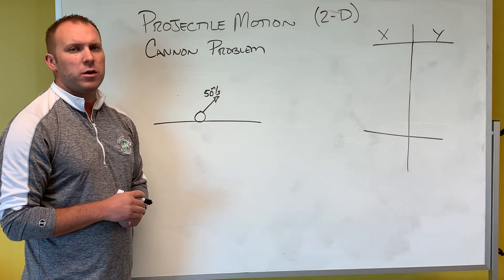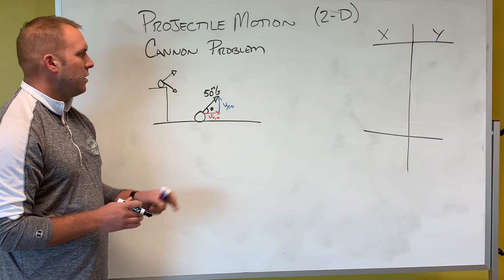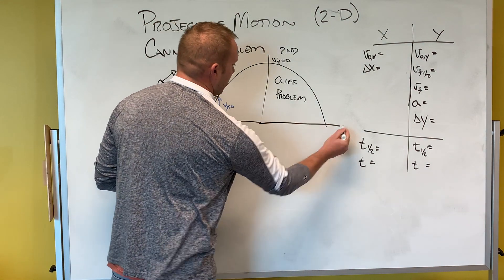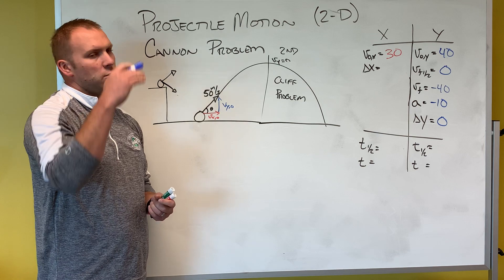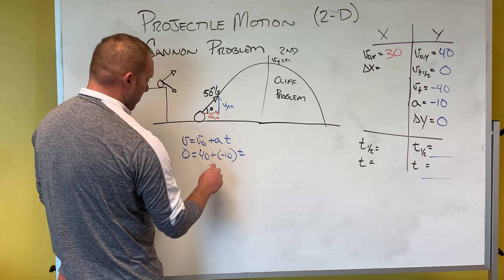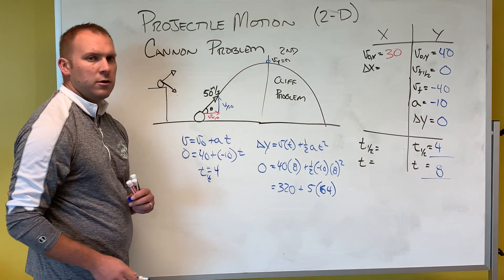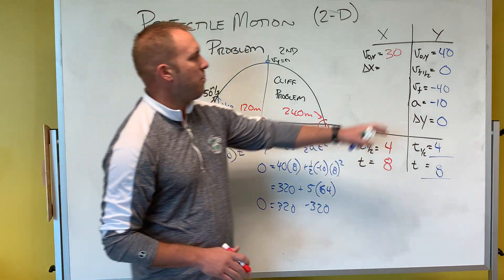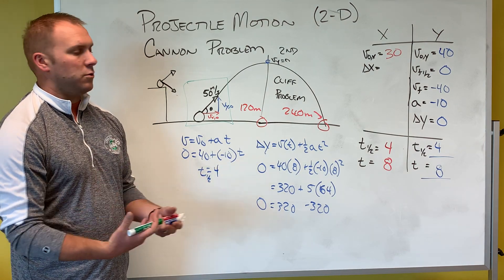AP Physics 1 Unit 1 Kinematics: Projectile Motion Cannon Problems (Vid8)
Setting up a projectile motion "Cannon Problem"